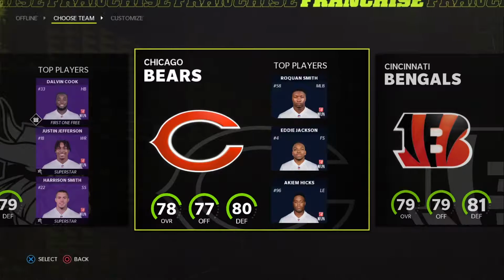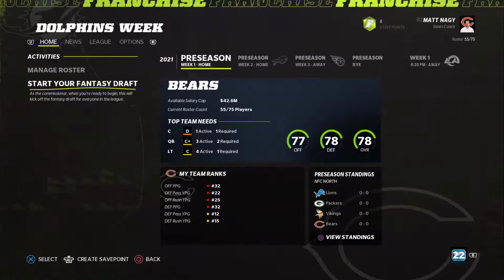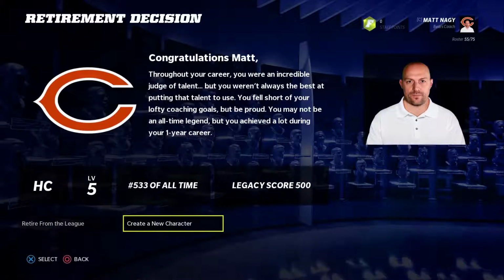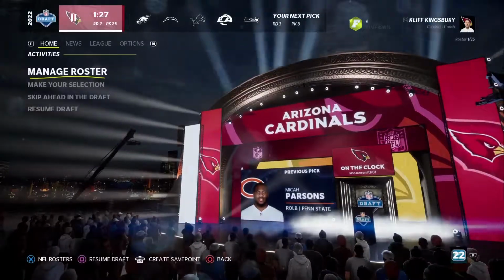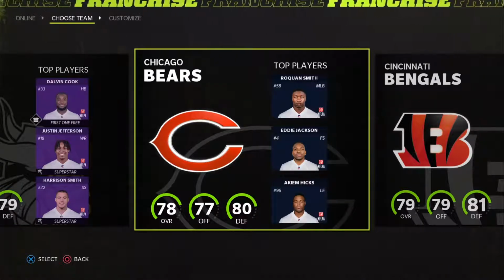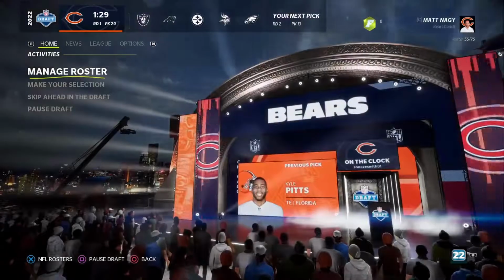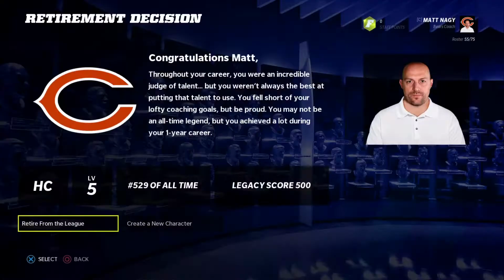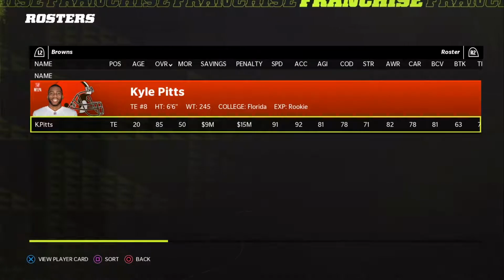How To Switch Teams During A Fantasy Draft For Offline And Online Franchise In Madden 22